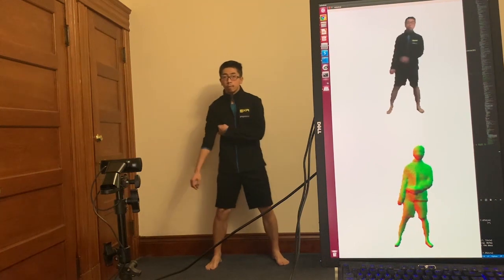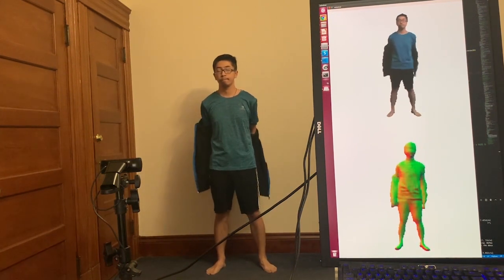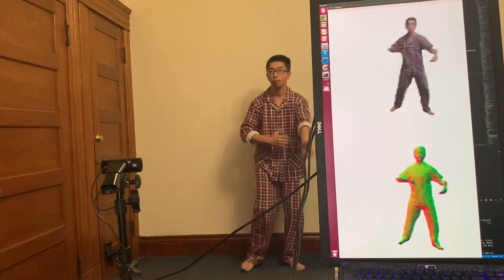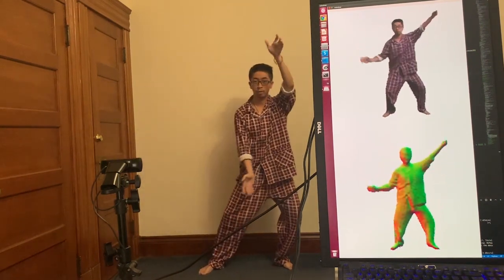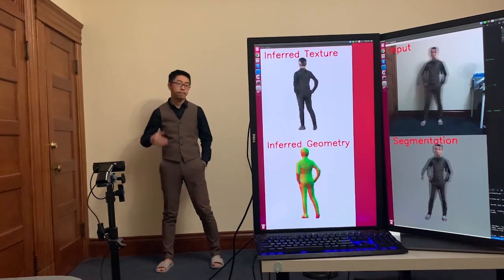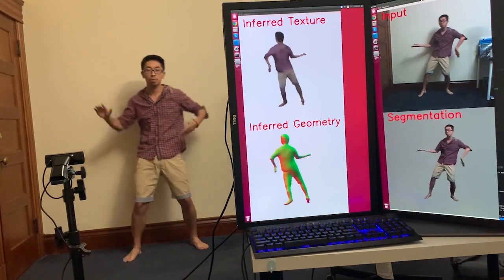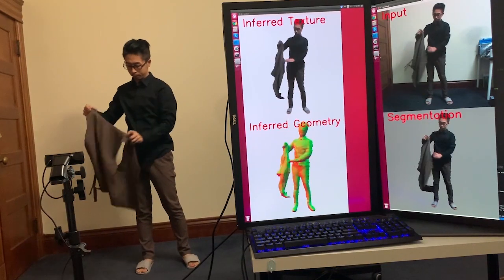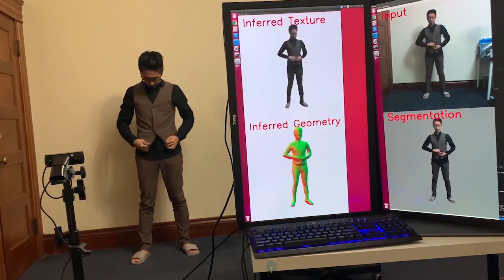Volumetric Human Teleportation (SIGGRAPH 2020 Real-Time Live!)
SIGGRAPH 2020 Real-Time Live! video: Existing volumetric capture systems require many cameras and lengthy post-processing. We introduce the first system that can capture a complete clothed human body (including the back) using a single RGB webcam and in real-time. Our deep learning-based approach enables new possibilities for low-cost and consumer-accessible immersive teleportation.